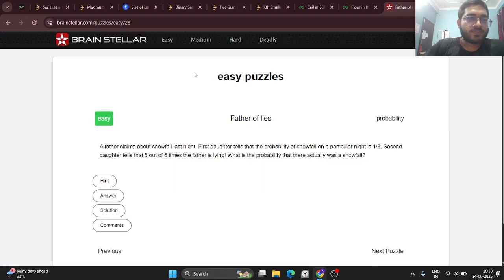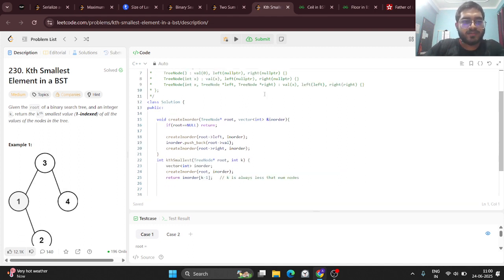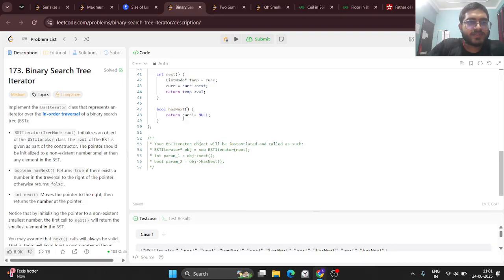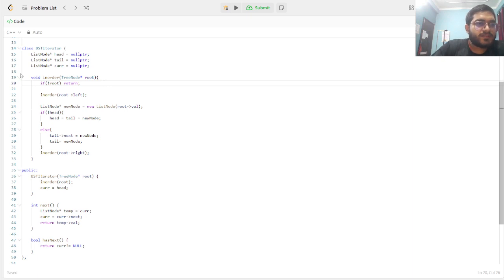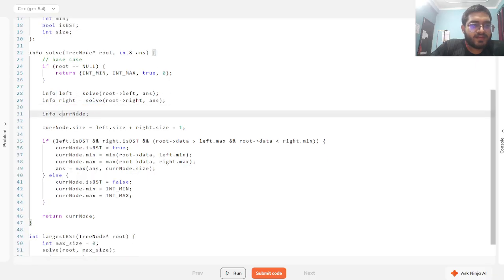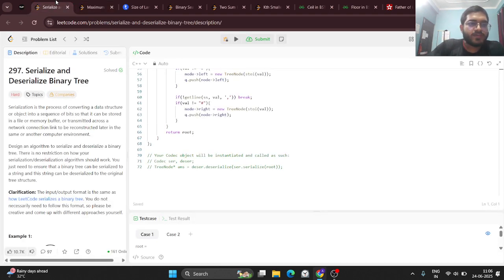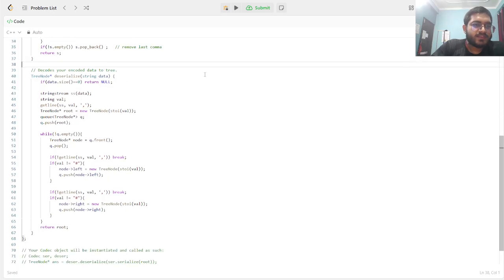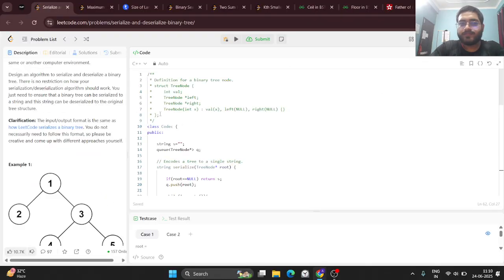DSA | BST | DAY 43 OF 450 DAYS OF IIT PLACEMENT JOURNEY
Credit: @takeUforward